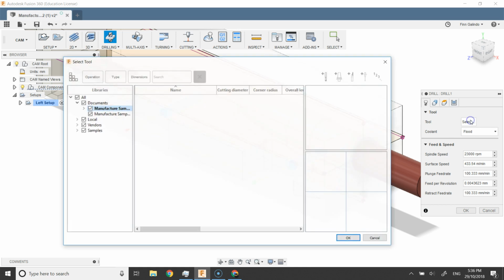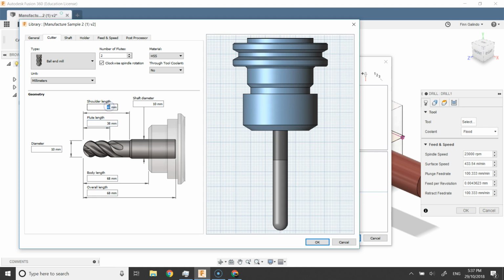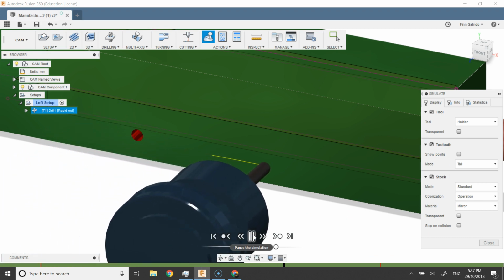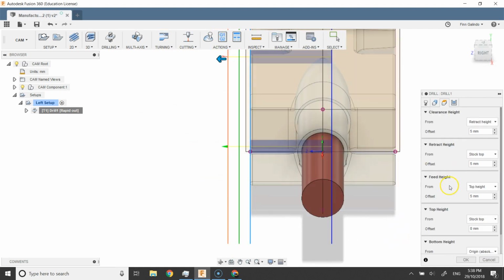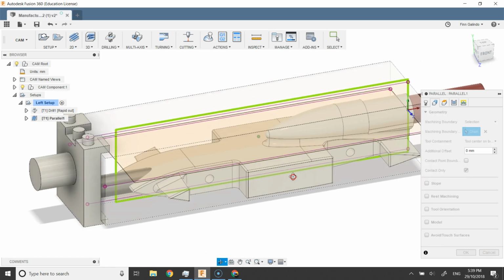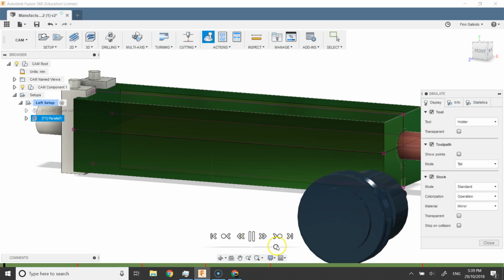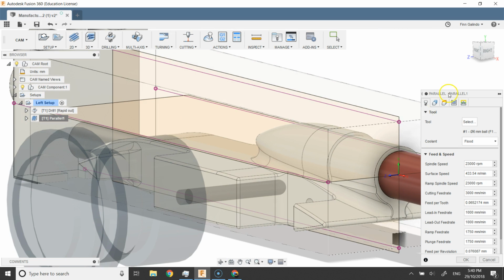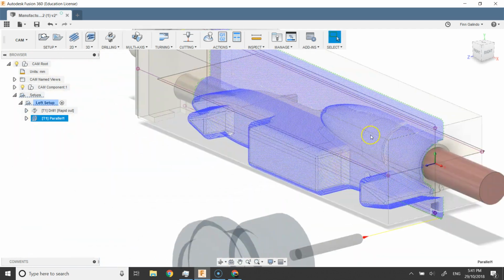Drill, Tool Setup, Parallel,